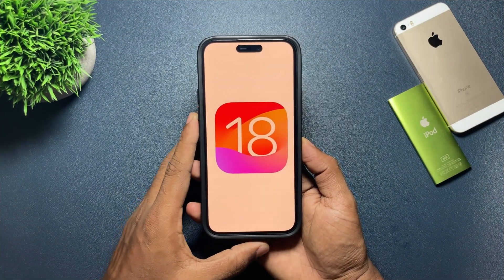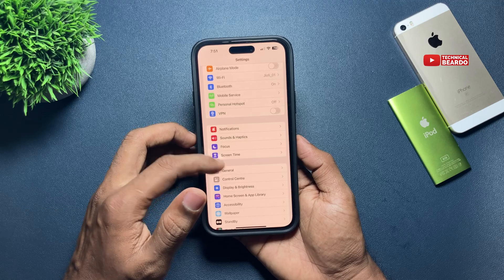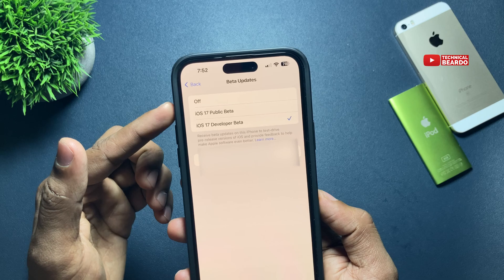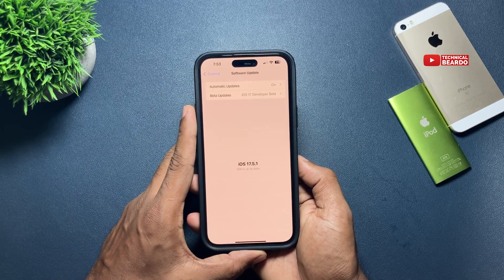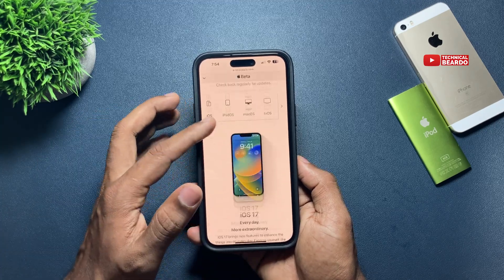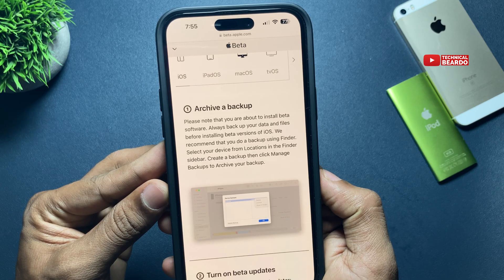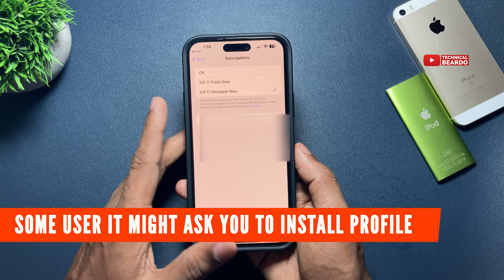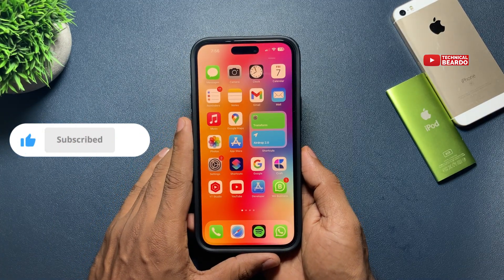How to Install iOS 18 Beta 1 On iPhone on a First Day! [ FAST & EASY METHOD]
This video shows you how you can install iOS 18 Beta 1 update on your iPhone on a first day itself. This is official method of installing iOS 18 Beta on iPhone without any computer or risky websites. Watch the video completely as I mentioned 2 ways to installing iOS 18 Beta 1 on your iPhone.

Watch these iPhone-Related videos as well:
How to Clear iCloud Storage: youtu.be/zPih2ck3Mrc
iPhone Call trick: youtu.be/RK96dn3DrzQ
Get Live voicemail on iPhone: youtu.be/ozLrRLhLMks
Sideloading apps on iPhone: youtu.be/WpG0CwRWDCw